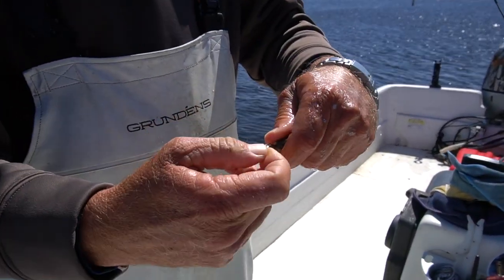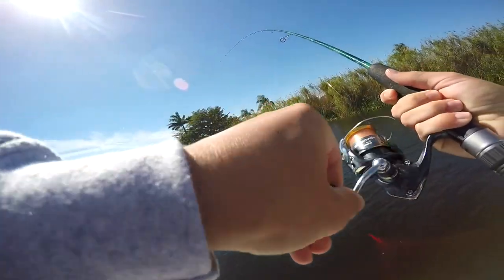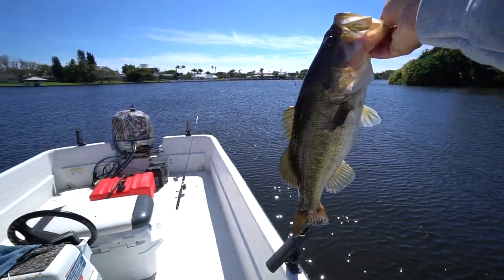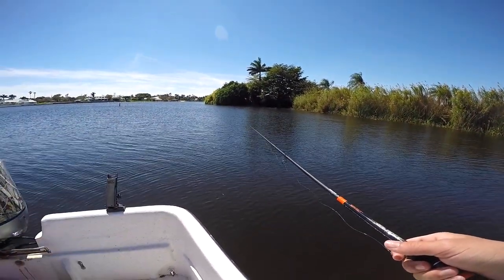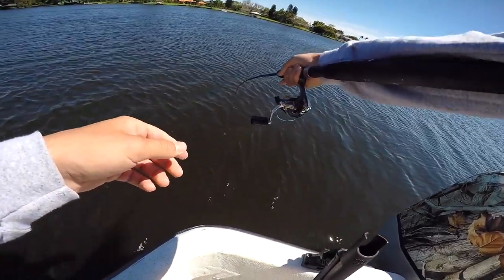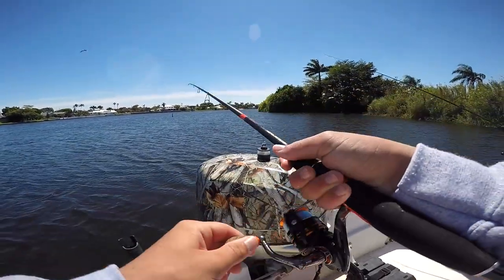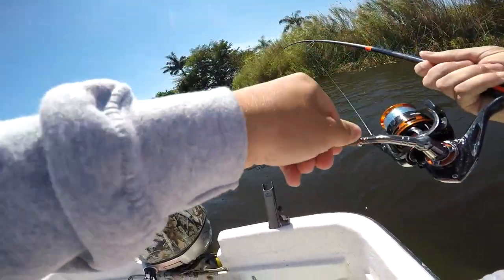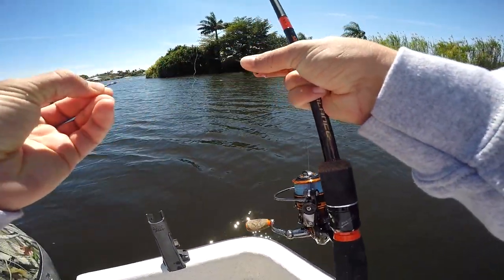Peacock Bass Fishing in Florida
Instead of laying on the beach I decided to try to catch some Florida butterfly peacock bass and ended up catching a new PB! Enjoy :)

►Filming Gear ◄
Vlogging Camera
GoPro Mic
Chest Mount
Vlogging Camera Tripod
Editing Computer
Sd Card
Big Tripod